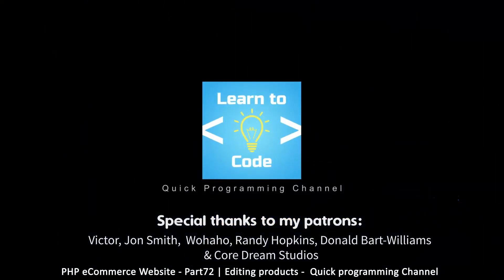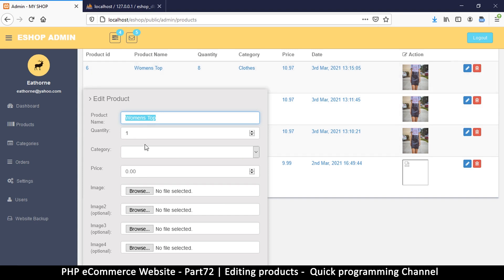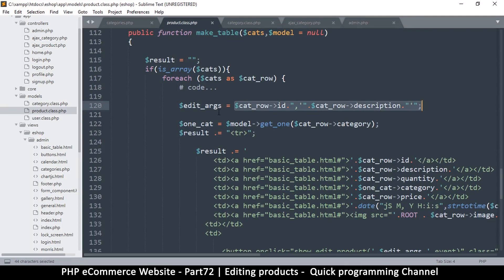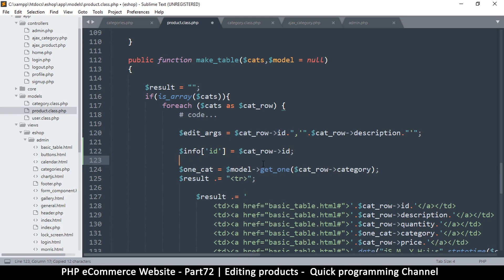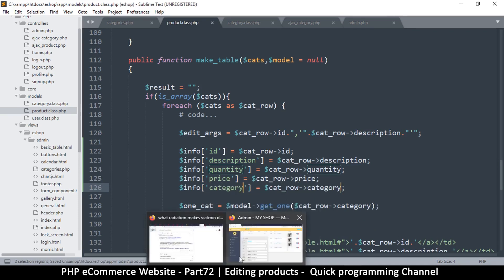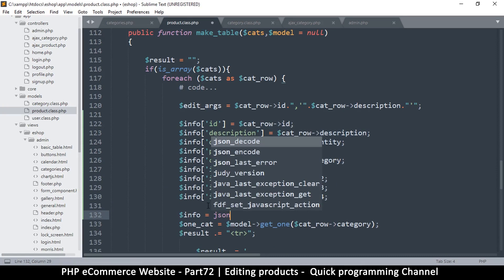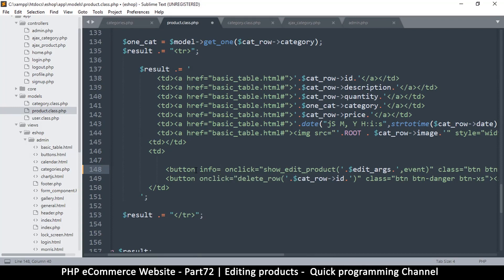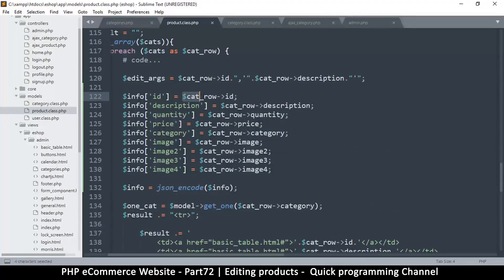#72 PHP Ecommerce website development | Editing products | MVC OOP - Quick programming